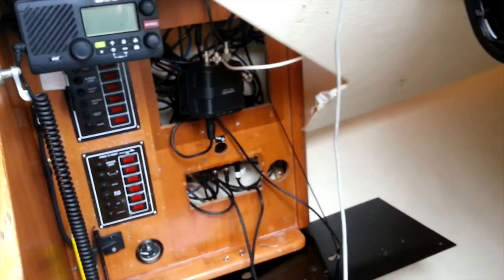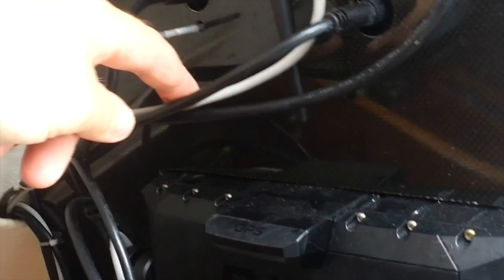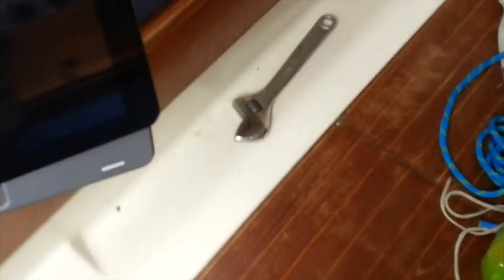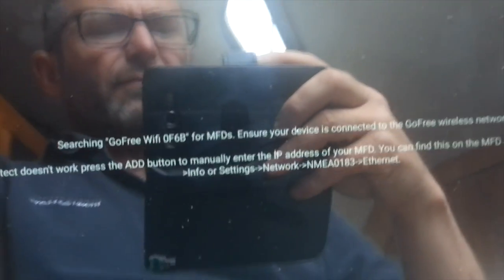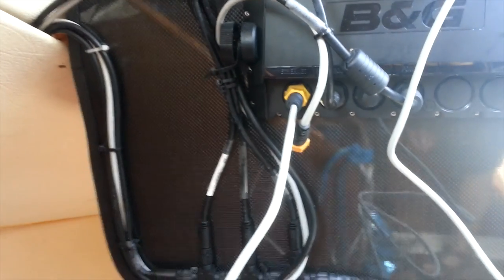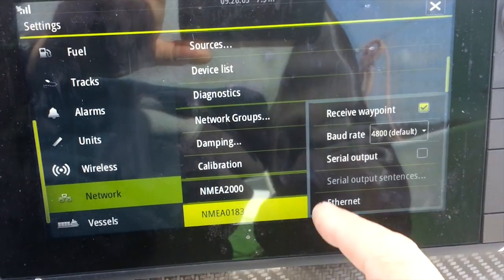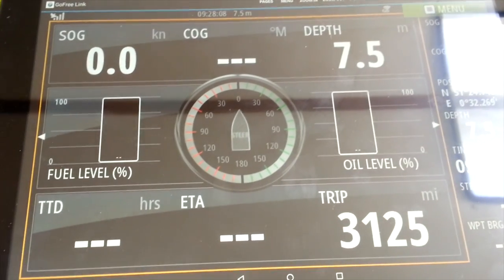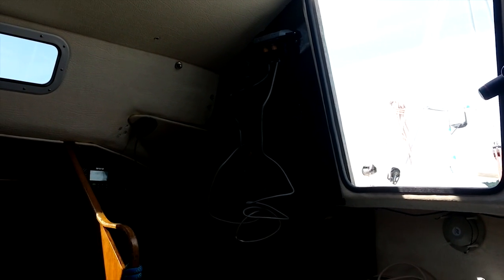B&G Gofree WiFi-1. Installation into our Hanse 291 yacht. Same as Navico, Simrad, Lowrance)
Pretty much as the title suggests.

SeaHorse came with a complete set of B&G instruments that included an excellent Zeus 2 chart plotter in the cockpit. Although this is great when sailing its less convenient if your down below.

Installing the WiFi-1 module lets us make use of the B&G  GoFree app on a tablet computer, this allows us to take control of the chartplotter from any were in the boat. Great for planing routes, checking our position or looking at the instruments etc when down below.